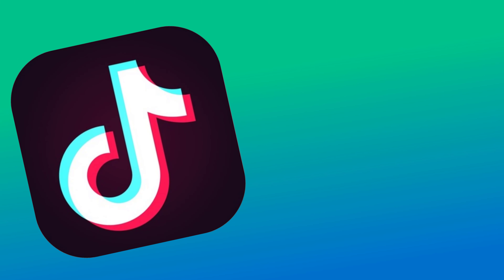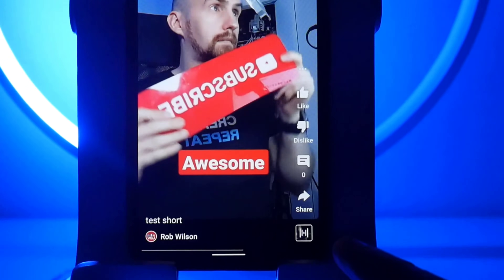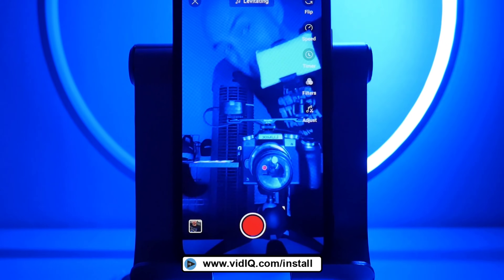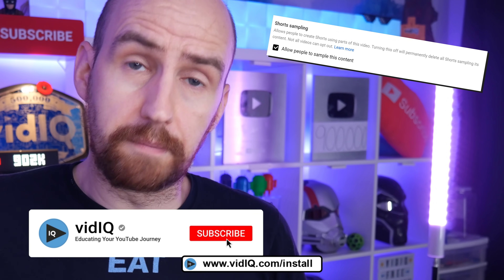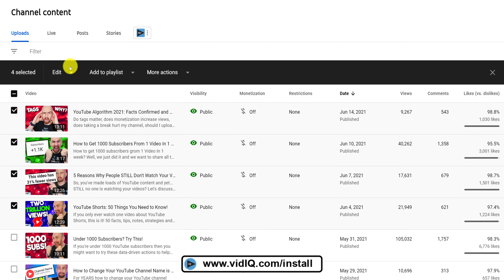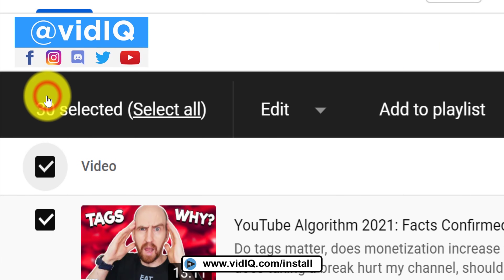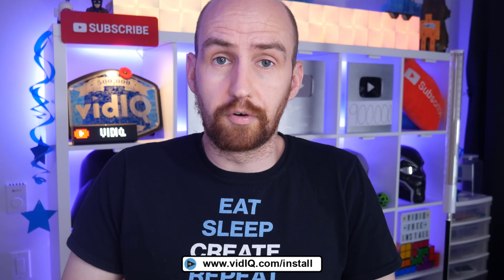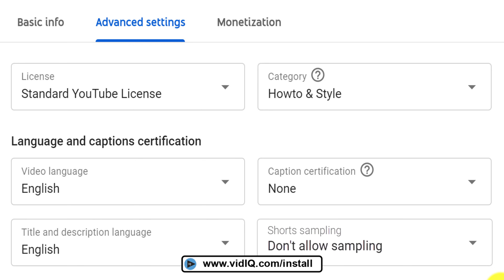Every YouTuber Should Check This Setting Now!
YouTube recently introduced what many consider to be an annoying content sharing permission. The good news is there is now a bulk feature to switch this off! But there's still a problem.

⏱️⏱️VIDEO CHAPTERS⏱️⏱️
0:00 - A brief history of YouTube Shorts Permissions
1:23 - How to bulk turn off YouTube Shorts Permissions
2:21 - YouTube haven't (yet) gone far enough